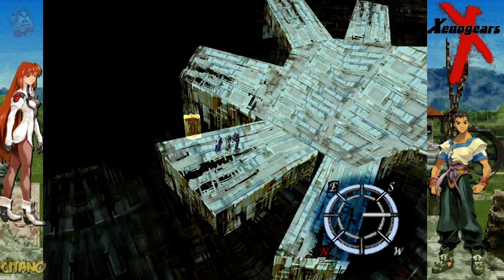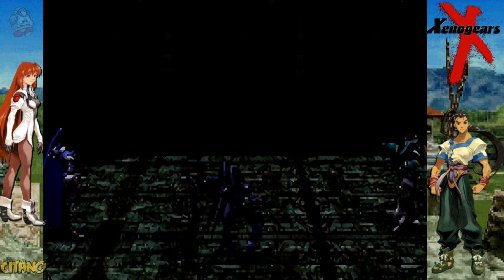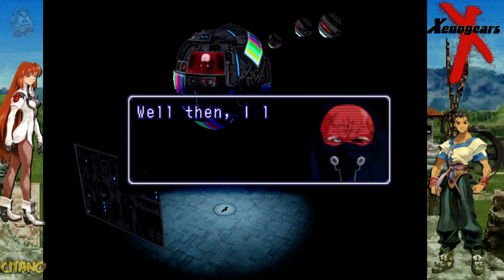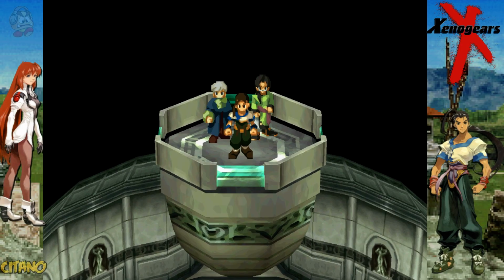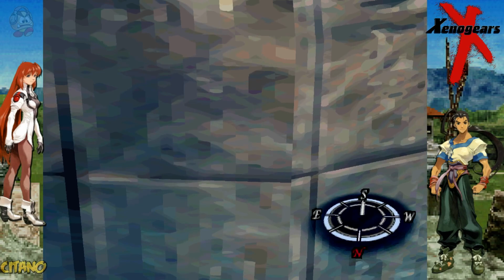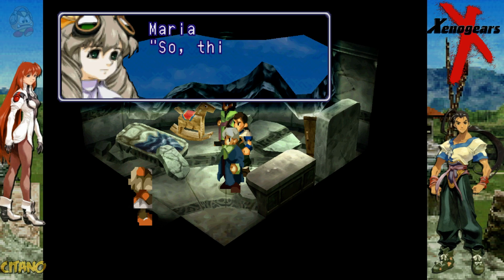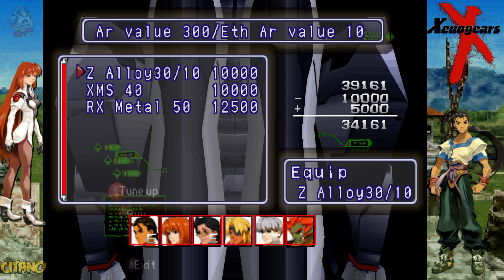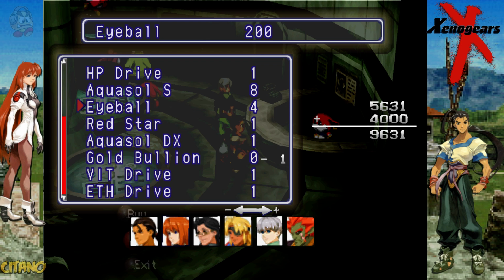Let's Play Xenogears - #59: A Girl and her Gear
We finally reach the top, but there is nothing to see aside clear blue skies. Then a huge blue gear with a little girl as the pilot shows us to fight.
After the quick battle, the aerial city of Shevat shows up and we are allowed entry. After seeing it at Blackmoon Forest long time ago, we are finally here!

Did you like this part of my Let's Play of Xenogears?

Xenogears is a role-playing video game developed and published by Square for the PlayStation video game console.
The debut entry in the larger Xeno franchise, it was released in Japan in February 1998, and in North America in October the same year.
The gameplay of Xenogears revolves around navigating 3D environments both on-foot and using humanoid mecha dubbed "Gears". Combat is governed by a version of the turn-based "Active Time Battle" system.
The story follows protagonist Fei Fong Wong and several others as they journey across the world to overthrow the all-powerful rule of Solaris and uncover mysteries concerning their world.
The story incorporates Jungian psychology, Freudian thought, and religious symbolism.
Created by Tetsuya Takahashi and his wife Kaori Tanaka as a proposal for Final Fantasy VII, it was allowed to be developed as its own project; first as a sequel to Chrono Trigger and then as an original game with a science fiction premise.
It was developed under the working title "Project Noah". The characters and mecha were designed by Kunihiko Tanaka, whose designs were portrayed during in-game cinematics through the use of anime cutscenes.
Due to time constraints and the team's general inexperience, the second half of the game's plot was primarily told through cutscenes.
The game was almost not localized due to its religious content; its localization was handled by Square Electronic Arts staff and translator Richard Honeywood, who described it as one of the most troublesome games of his career.
The game received critical acclaim, with praise particularly going towards the storyline, gameplay, characters, and psychological and religious themes, but received criticism for the rushed pace of the second disc, due to a lack of gameplay and excessive narration.
While a direct sequel has not been developed, Takahashi would later found Monolith Soft and develop the Xenosaga trilogy and Xenoblade Chronicles games as spiritual successors.
Xenogears initially takes place on Ignas, the largest continent of the Xenogears world and the site of a centuries-long war between the nations of Aveh and Kislev.
A church-like organization known as the Ethos has excavated gears, giant robot suits, for the preservation of the world's culture.
Although Kislev originally had the upper hand in the war, a mysterious army known as Gebler appeared and began to assist Aveh.
With Gebler's help, the Aveh military recovered its losses and began making its way into Kislev's territory.
As the story unfolds, the setting broadens to encompass the entire world and the two floating countries, Shevat and Solaris.
Solaris, ruled by Emperor Cain and an AI collective known as the Gazel Ministry, commands the Gebler army and the Ethos and secretly uses both to dominate the land-dwellers.
Shevat has been the only country to evade the control of Solaris.
Much of the Xenogears plot and backstory is detailed in the Japanese-only book Xenogears Perfect Works.
Produced by DigiCube, it details the history of the Xenogears universe from the discovery of the Zohar to the start of the game.
According to the Perfect Works schematic (as well as the game's end credits), Xenogears is the fifth episode in a series of six, with events spanning multiple millennia.